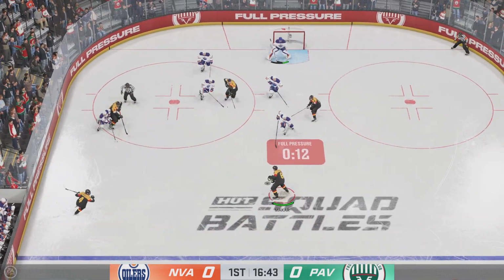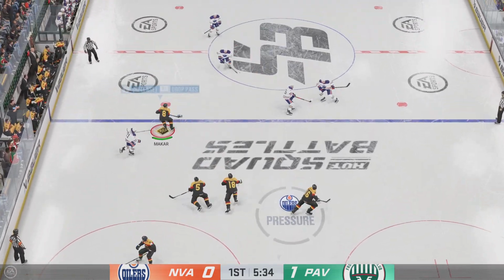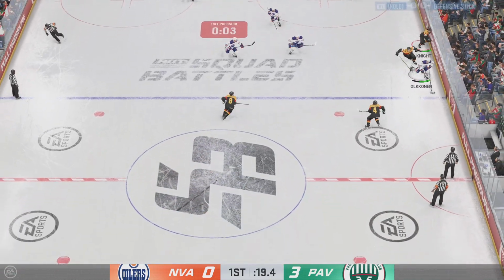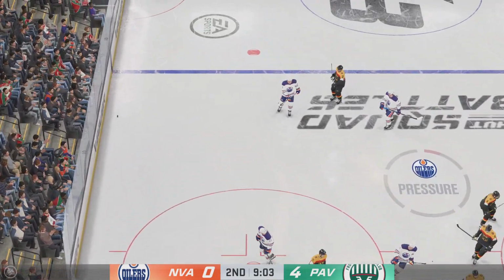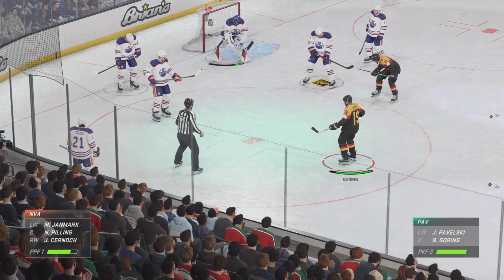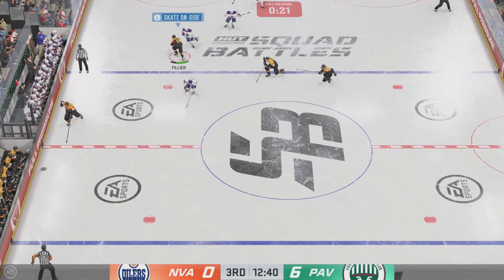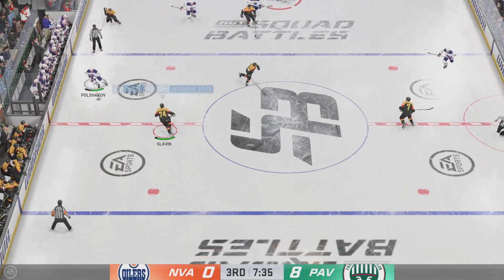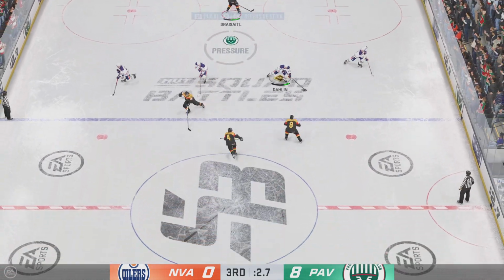[PS5] HUT Squad Battles Season 5: Endlich wieder daheim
It's been a long roadtrip for the Black-Red-Gold brigade, but there's more to come.